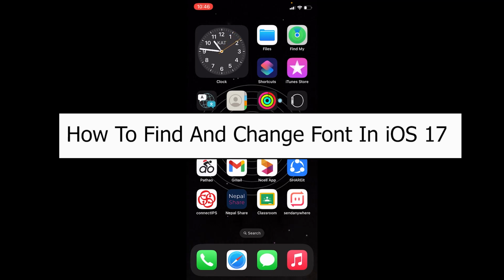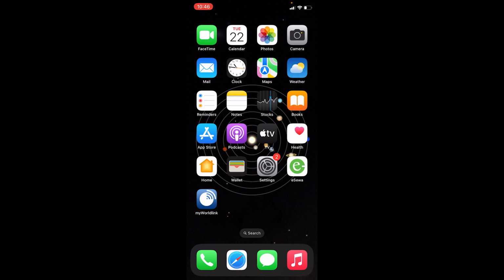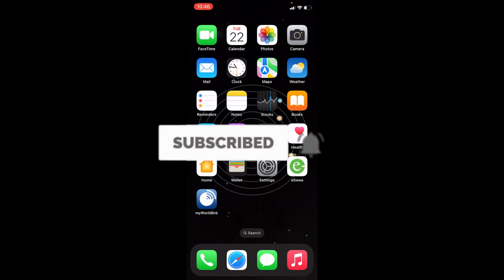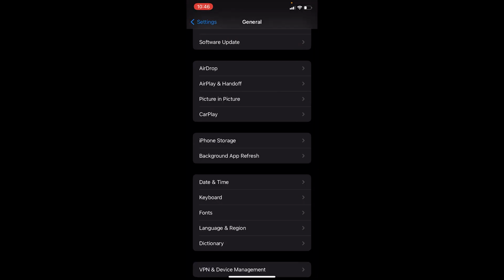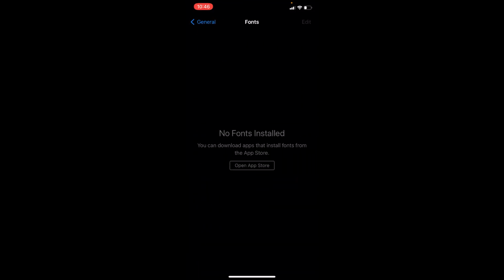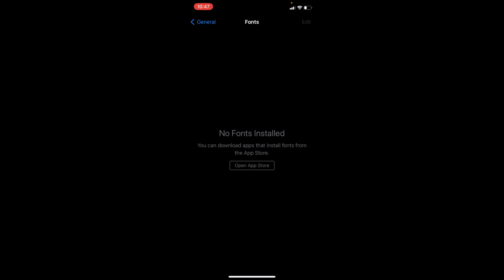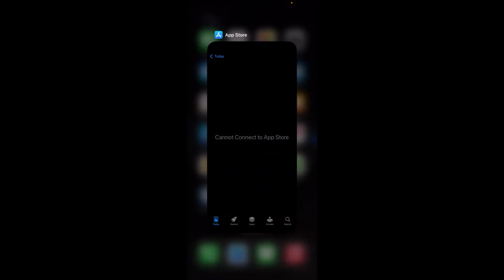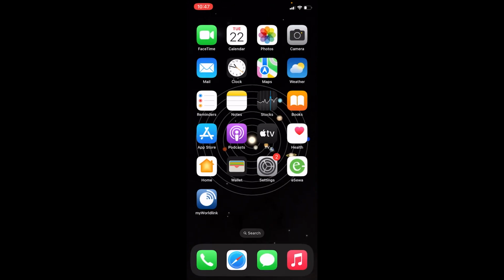How To Find And Change Font In iOS 17 (Quick & Easy!)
Confused about how to Change Font In iOS 17? This video explains the exact steps on how to Find Font In iOS 17. Whether you're looking to give your device a fresh look or improve readability, we've got you covered. Our step-by-step guide will walk you through the process, making font customization a breeze. Don't miss out – watch now and transform your iOS 17 experience!